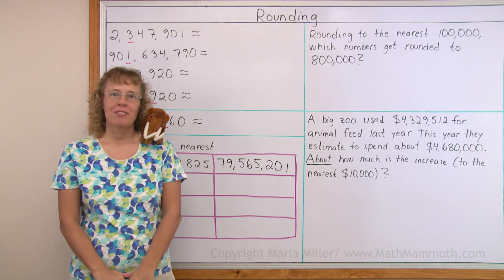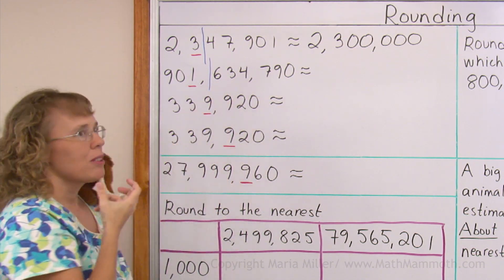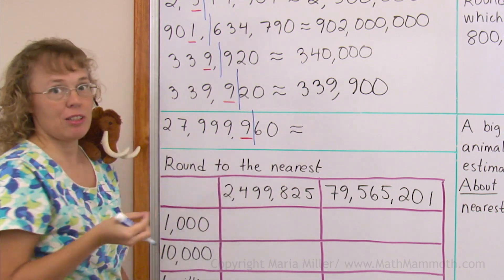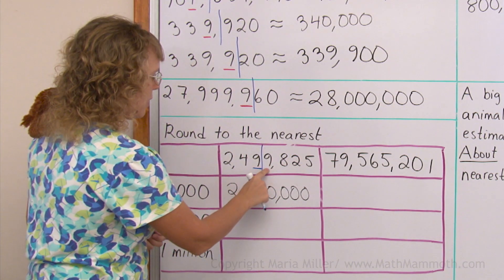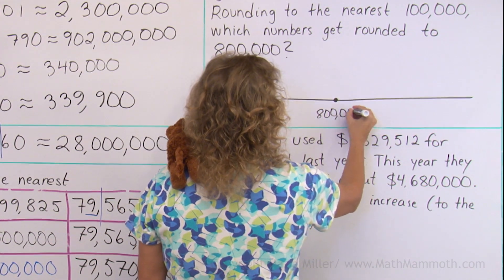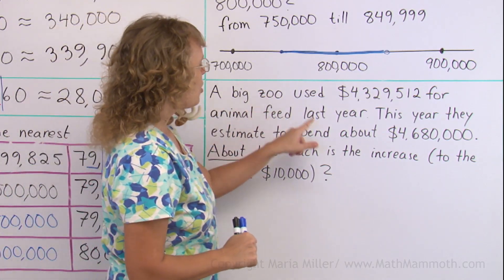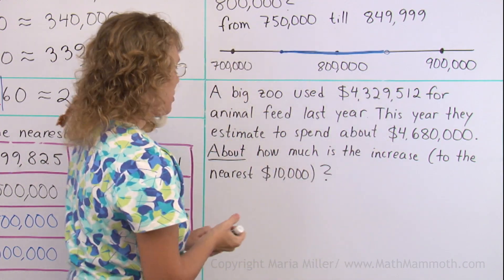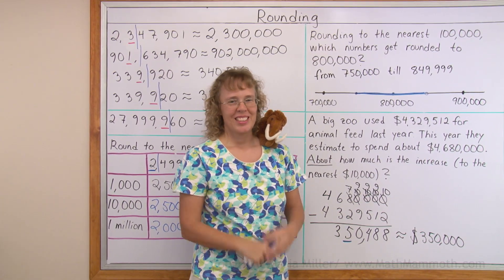Rounding large numbers - 5th grade math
Some basic practice with rounding large numbers (with millions) to any place, including numbers with lots of nines. We also look at two word problems.